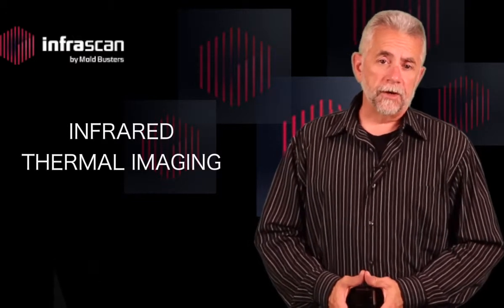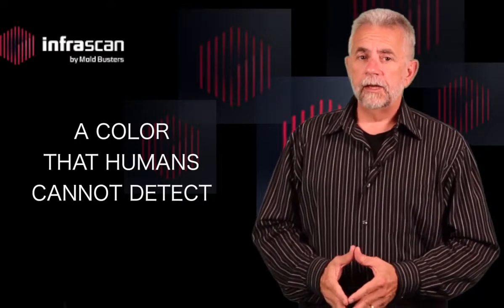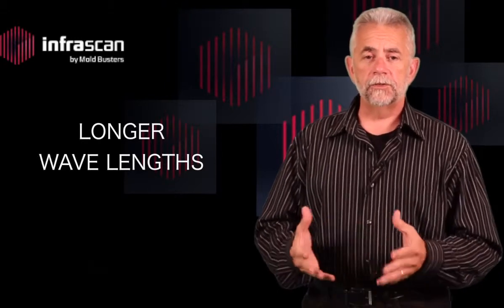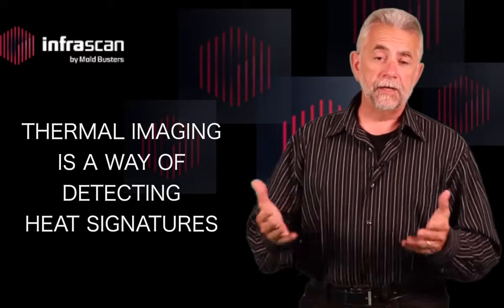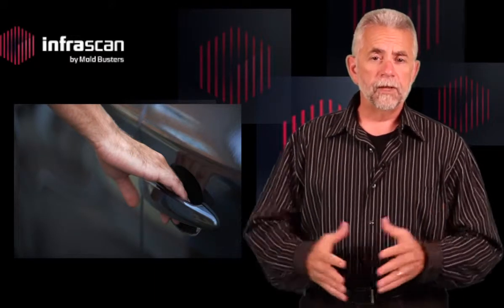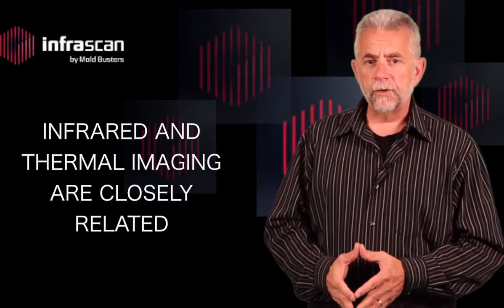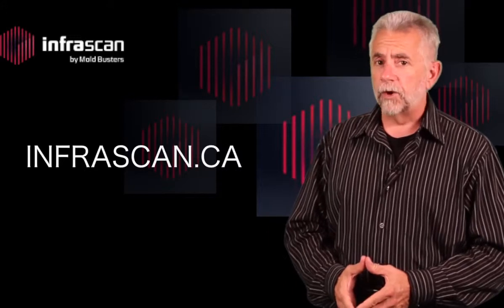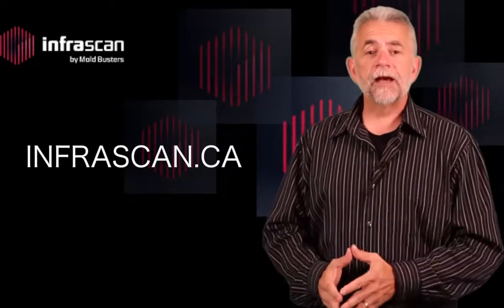Infrared or Thermal Imaging?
You may have heard the terms "infrared" and "thermal" imaging tossed around and wondered, "what's the difference?"  Let me explain. Infrared is a color that humans cannot detect. To see infrared light, infrared imagers and cameras are required. Infrared light has longer wavelengths than those of visible light, and is emitted or absorbed by molecules when they change their rotational movements.  Thermal imaging is a way of detecting heat signatures which are emitted from physical objects.  Thermal imaging doesn't see "light", it sees "heat". So in the morning, before you start your car, the image of your car would appear black, or cool. After you arrive at work, the image would appear silhouetted by white because the engine is warm.
In either case, we are talking about light or color that the human eye cannot see.   Infrared and Thermal imaging are different, but closely related.  To the average person they may appear to be even the same thing.  Infrared inspections are used to find mold growth behind walls, in tight spaces or in hard to reach places.  If you suspect a problem in your home or office, you should contact Mold Busters by visiting their
They can do a mold inspection that will be unintrusive and accurate. Check them out today!